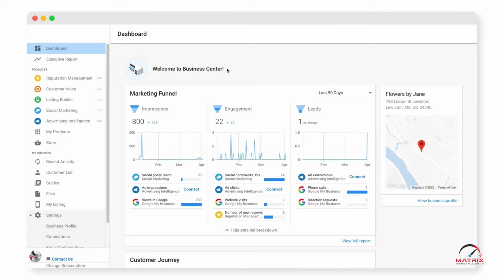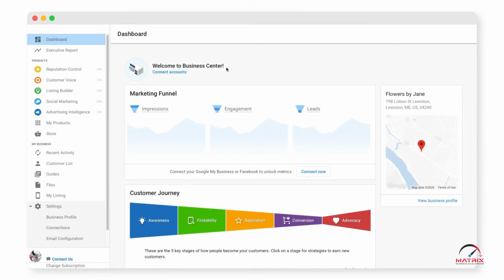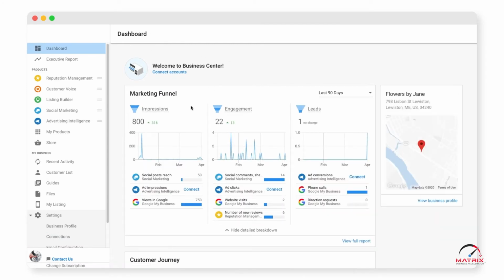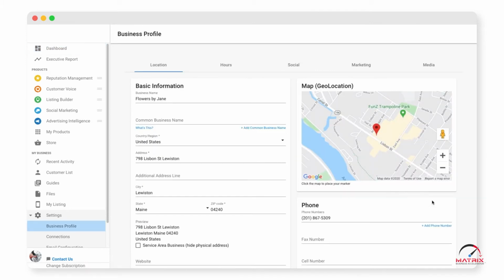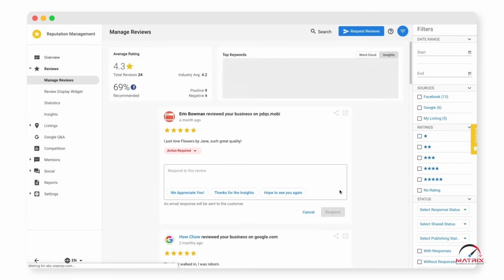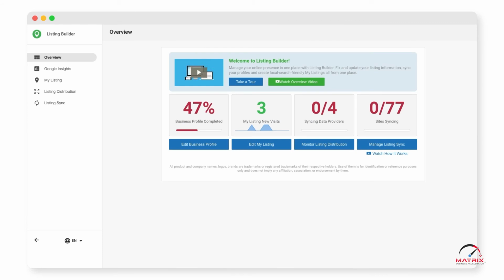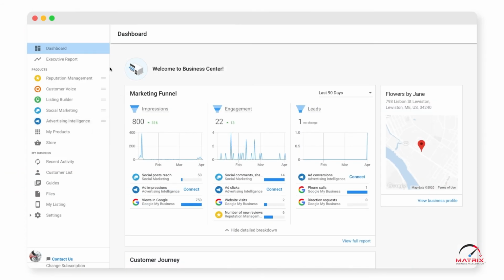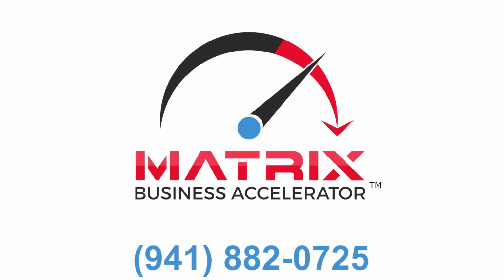Business Center Overview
How to use your Business Center to automatically track comments and reviews, as well as post good info about your brand and business.

Protect your online word of mouth reputation and improve it from one easy to use dashboard!